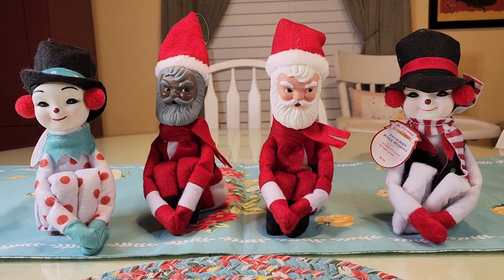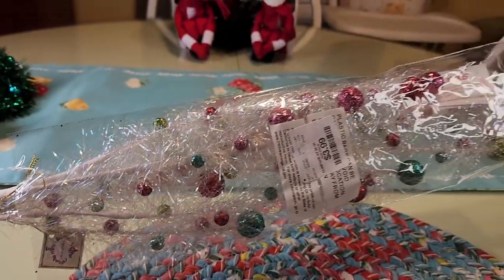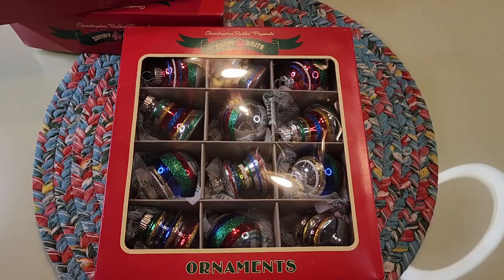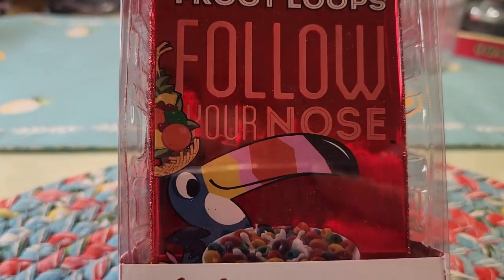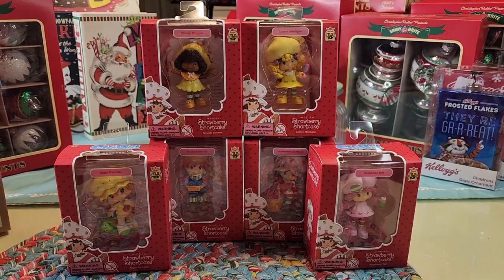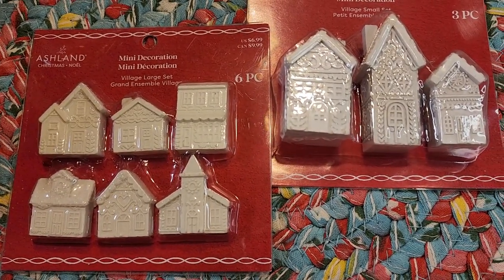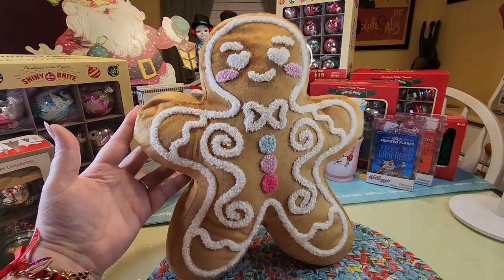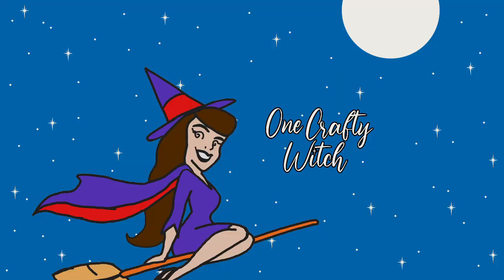Vintage Inspired Christmas HAUL 🎄 Lots Of Shiny Brite, Mr Christmas, Gingerbread Pillows & Much More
🎅Come see my Christmas haul. I have so many lovely vintage style items to show you. I'll tell you where to look and how much the items cost. Stores include HomeGoods, Walmart, Target, TJ Maxx, Marshalls, Hobby Lobby and Michaels. The vintage style goodness includes tons of Shiny Brite ornaments, Mr. Christmas, gingerbread pillows and a tiny bit of Johanna Parker.